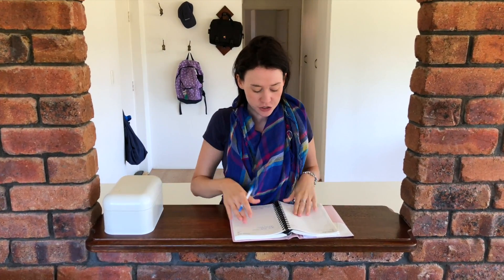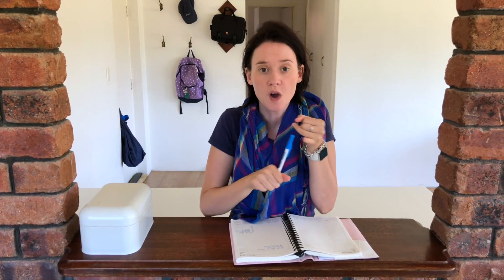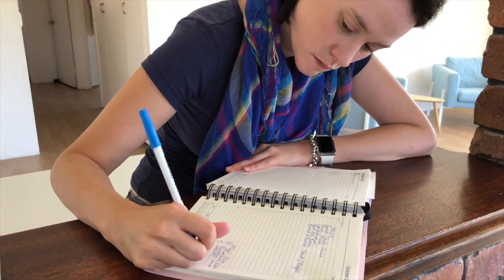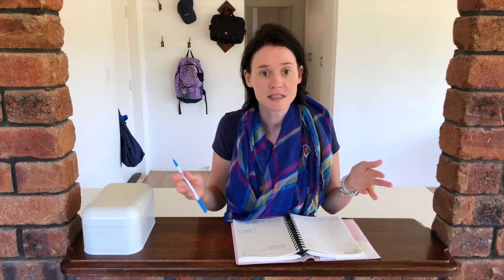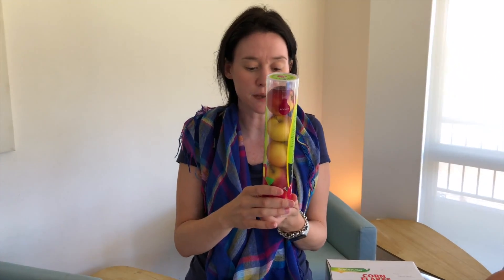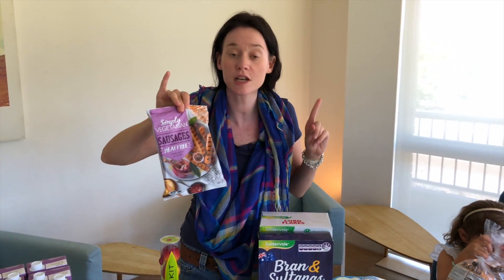Meal Planner / Large Family Grocery Haul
MEAL PLAN 👇🏻

Showing you how we use our meal planner for a large family, along with a weeks worth of grocery haul from Aldi Australia.

🛍 See something in our videos you want?
If you’re interested in purchasing anything you see in our videos, or what we use to make our videos, please If you don’t see the item listed there, let us know in the comments and we’ll update the list to include it there for you!